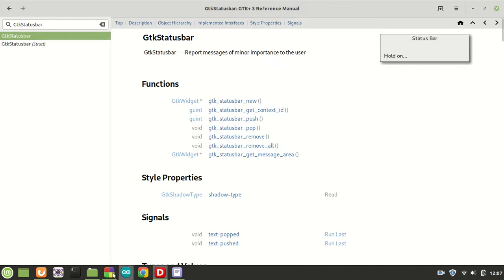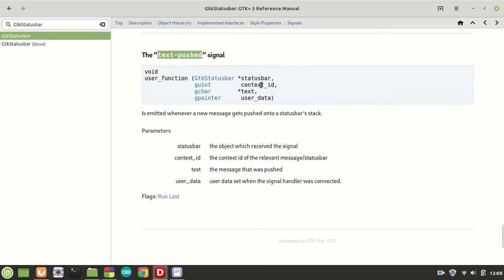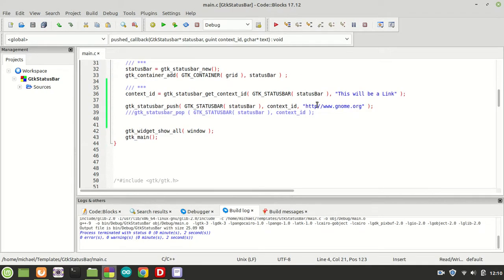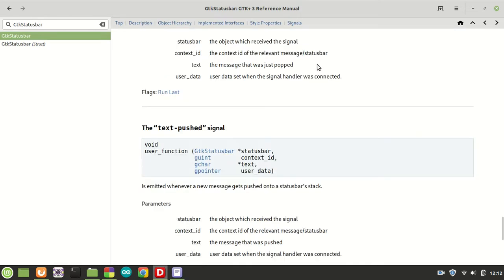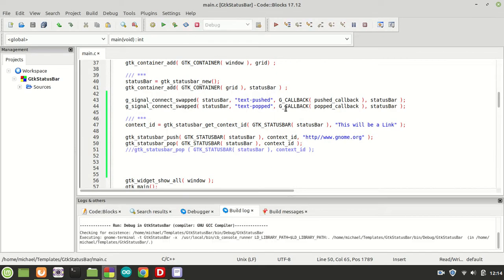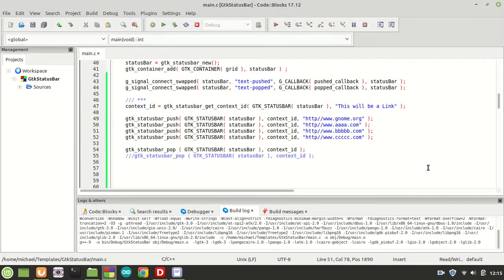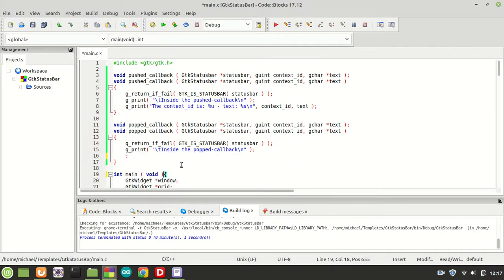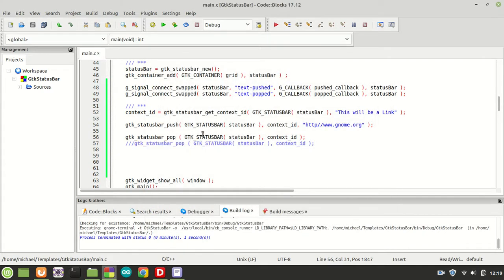GTK StatusBar Part 05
The StatusBar widget has two Signal and in this Video we are going to check them both.

The used Signals are:
    "text-pushed"
"text-popped" - -